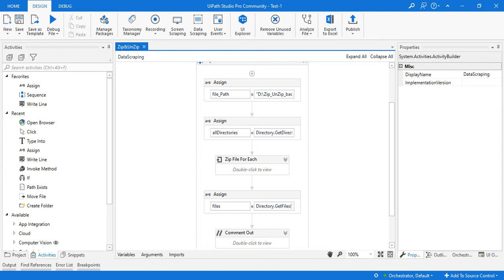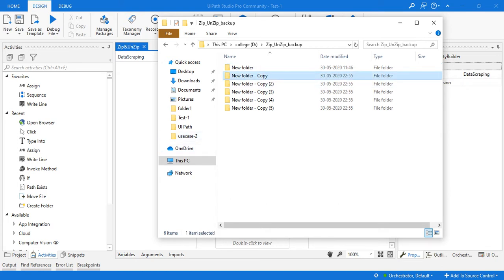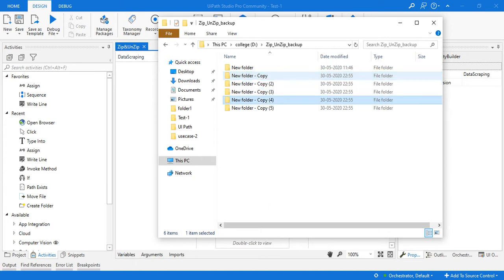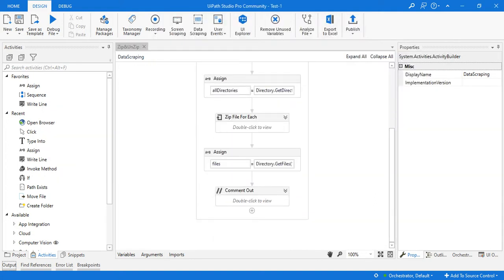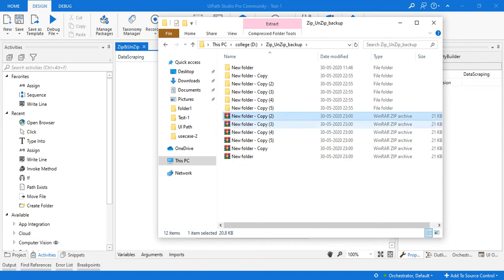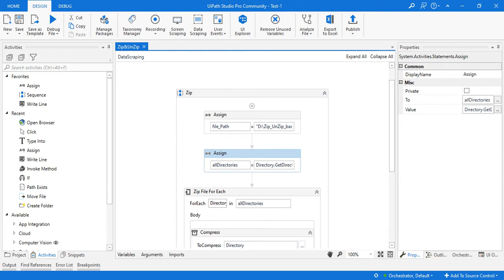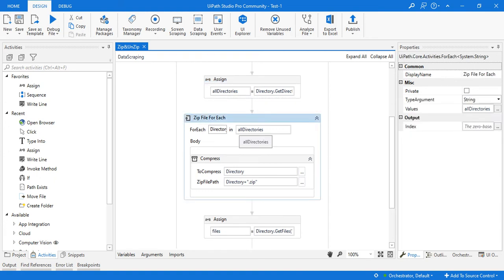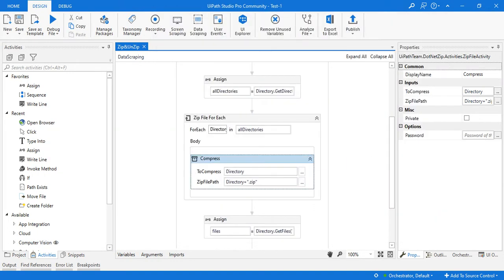Zip & UnZip Files using UiPath|Detailed Explanation According to Production Level | UiPath Tutorials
Here, we have explained according to Production Level.
How to Zip and UnZip Folders using UiPath.

We have launched a program i.e Provide Education to Everyone.

Here, you will able to get all types of Udemy Premium Courses.

Team,
Anusarp Tech.